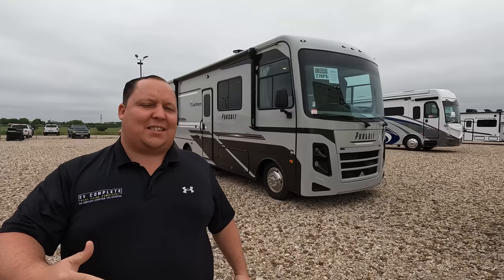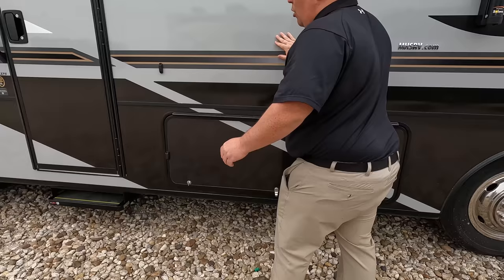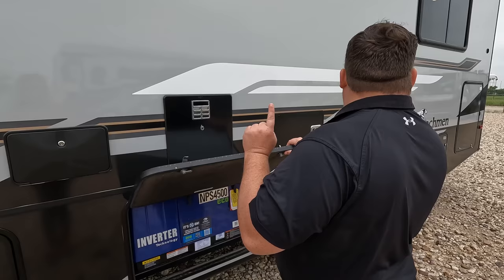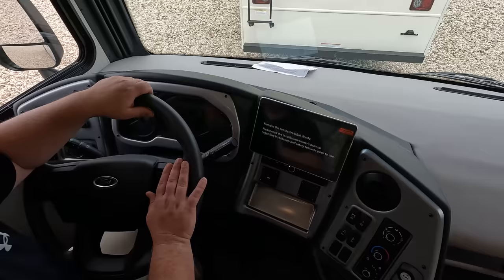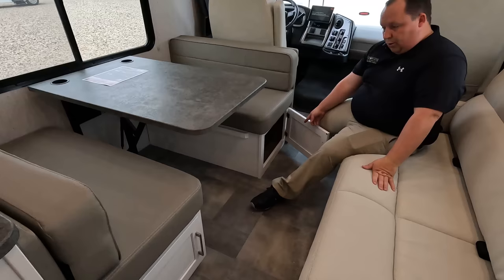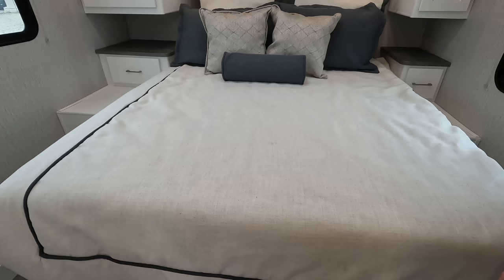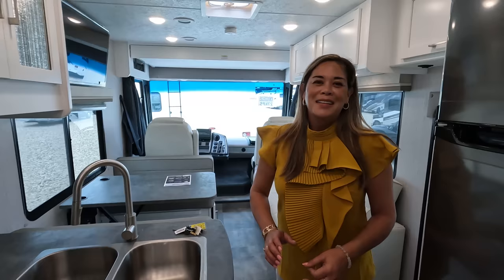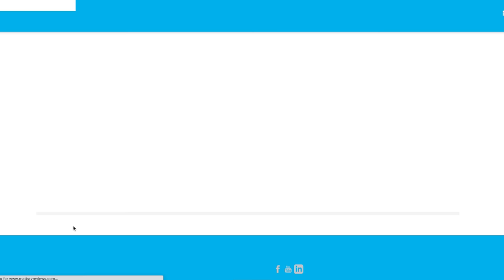Class A Motorhome with NO SLIDES OUTS!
Hey everyone welcome back to one of the most exciting videos! Today we are looking at a Class A Gas Motorhome that has NO SLIDE OUT ROOMS! This is amazing because this is the way the motorhome is at all times... No slide outs means no slide out issues.. Not only that as you can imagine slide out rooms add alot to the price.. This motorhome is also priced VERY well against the competition. I know you guys will LOVE this RV!

Specs
Sleeps 6
Refrigerator Type Stainless Steel Double Door
TV Info Coach LED TV